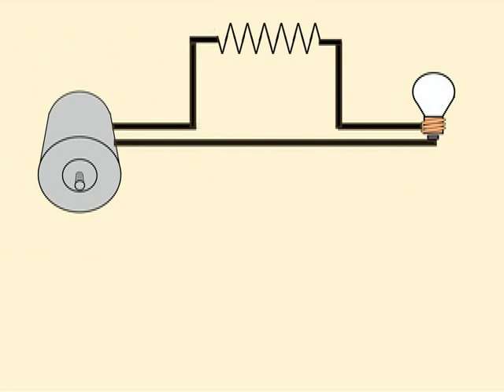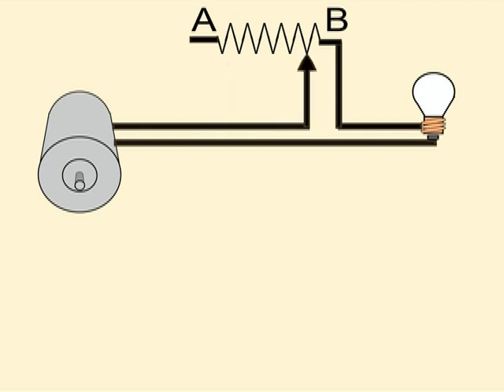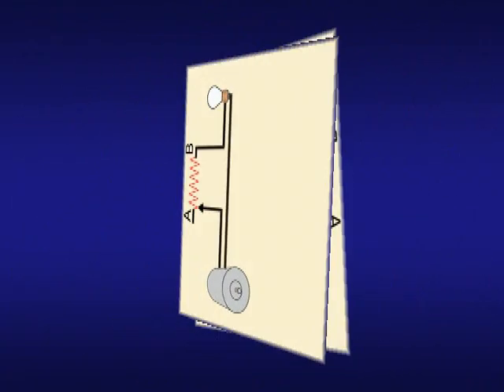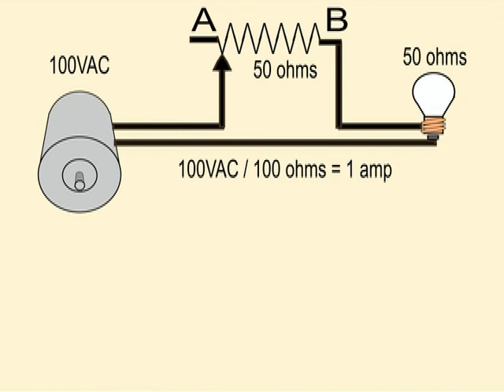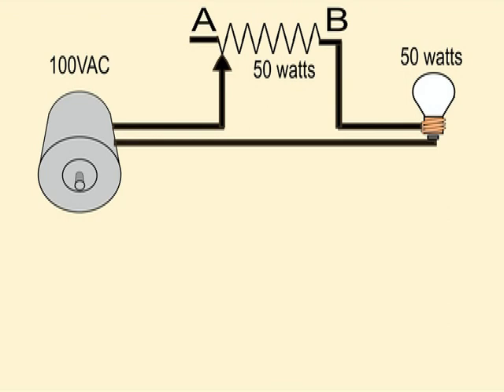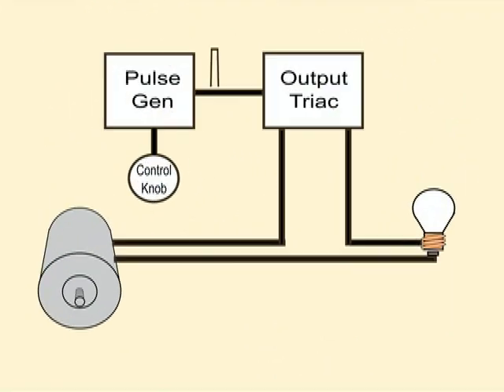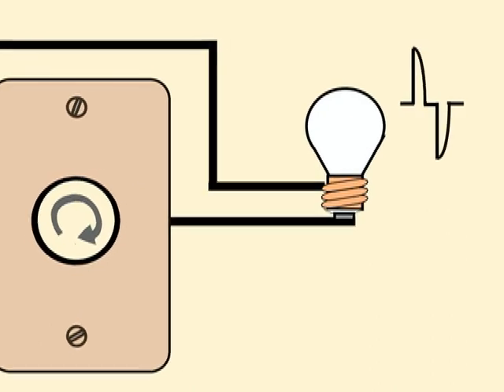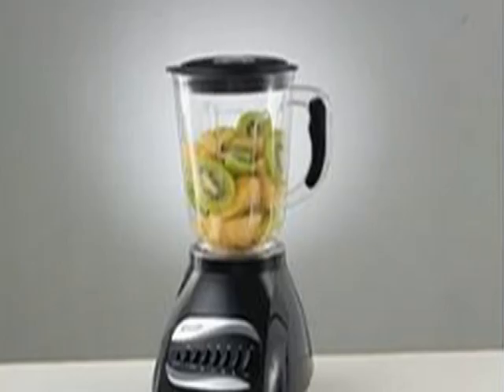Electricity for beginners 6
Basic explanation on household installations and appliances